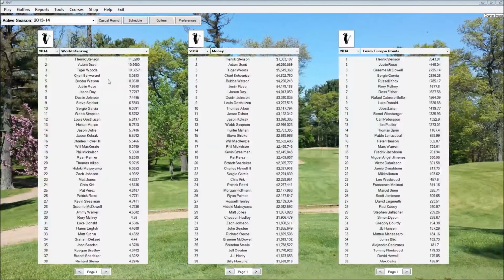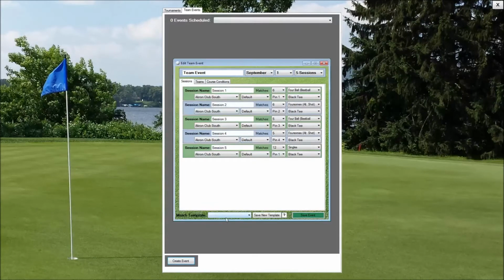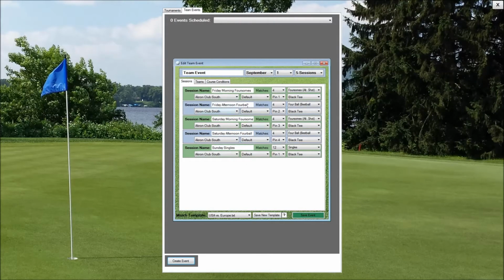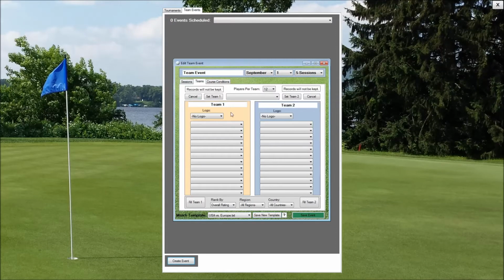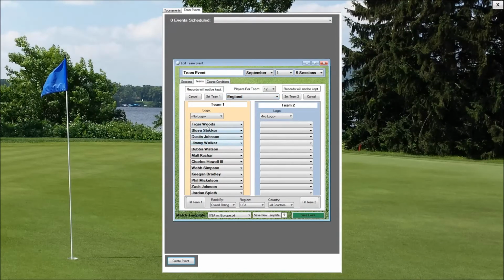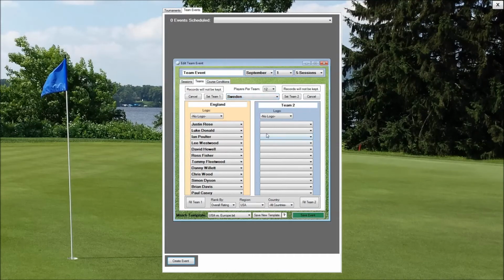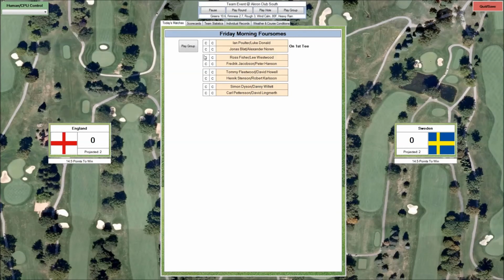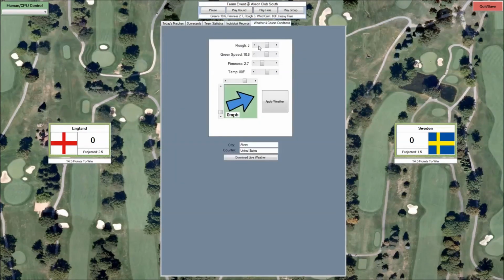Golf Tutorial - Team Events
Action PC Golf 2015 Edition.